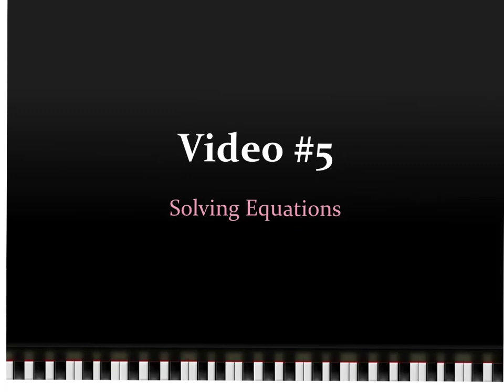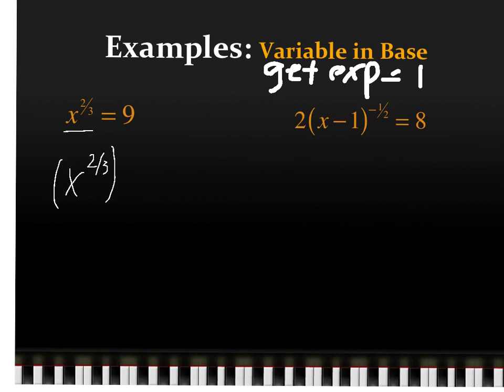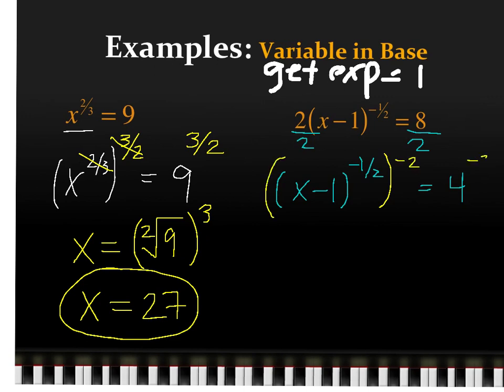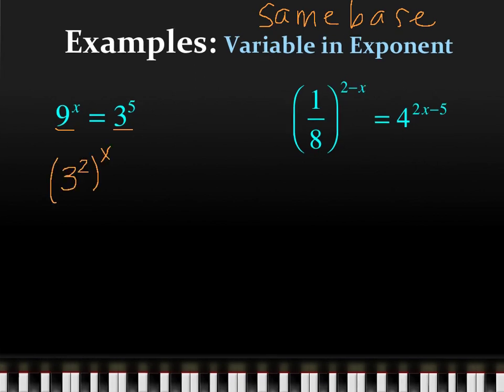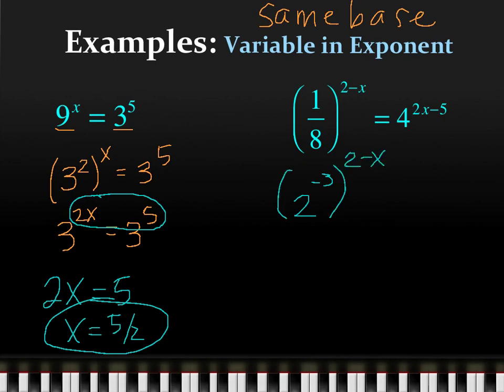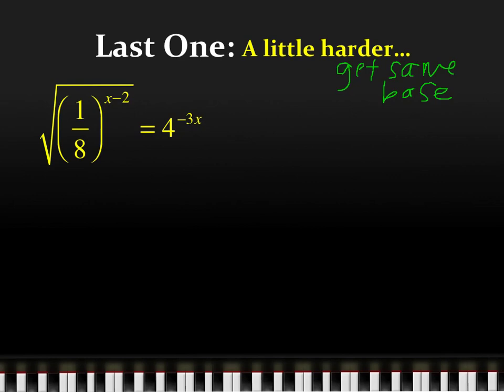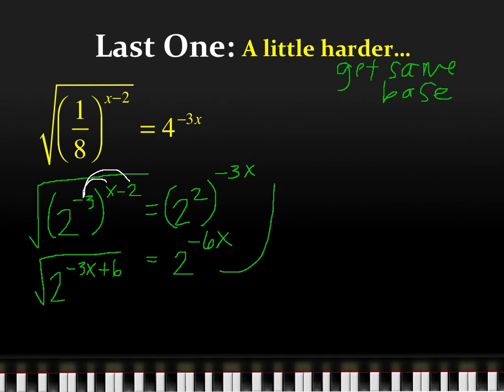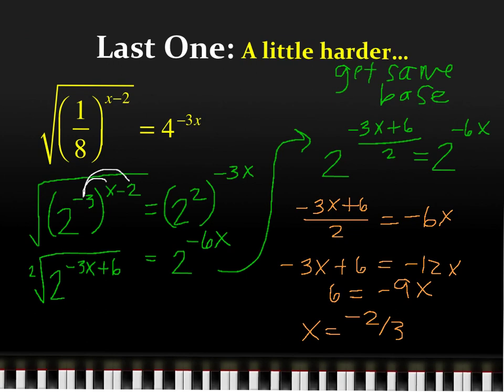Ch5 Video 5: Solving Equations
Ch5 Video 5